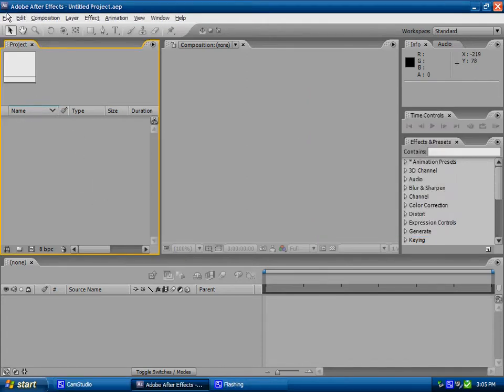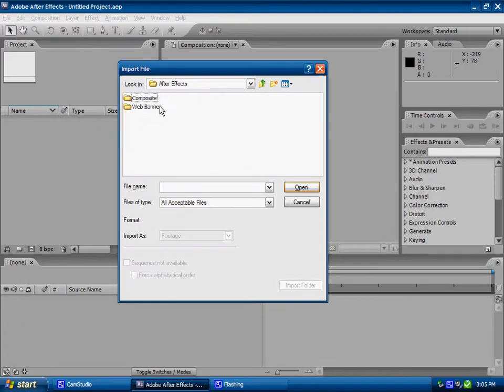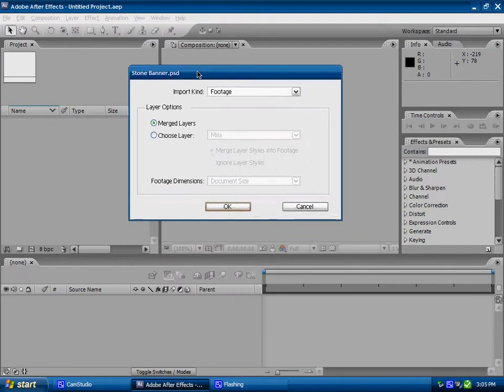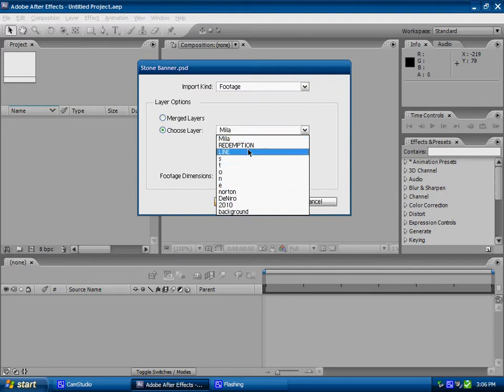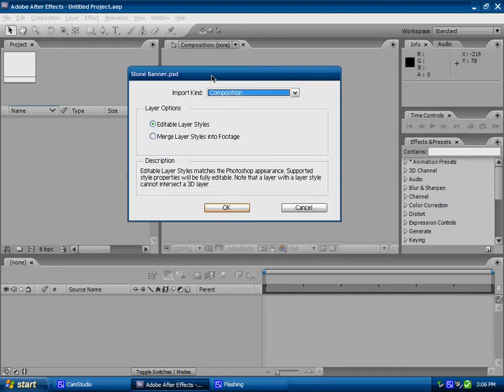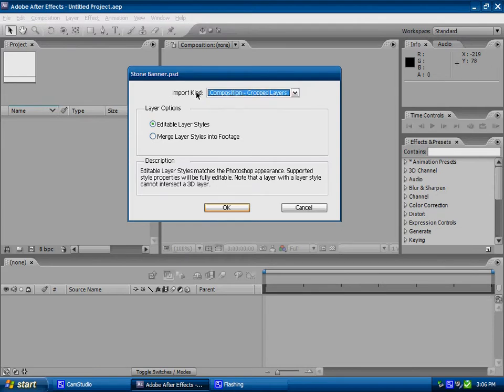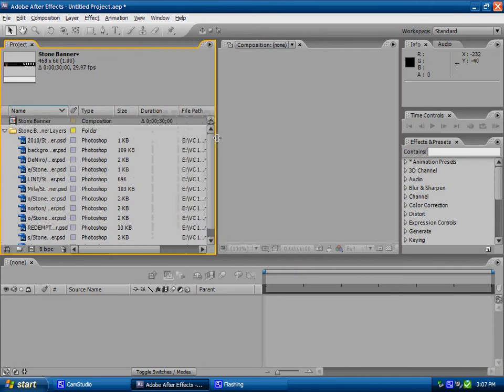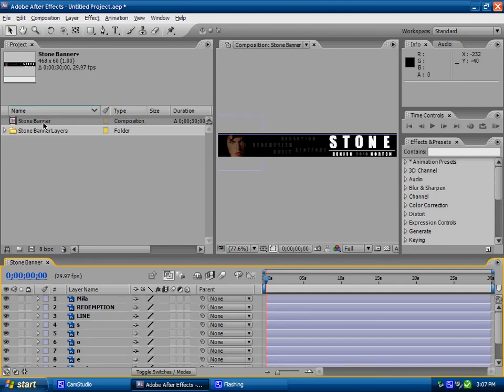Importing Photoshop Files to AE